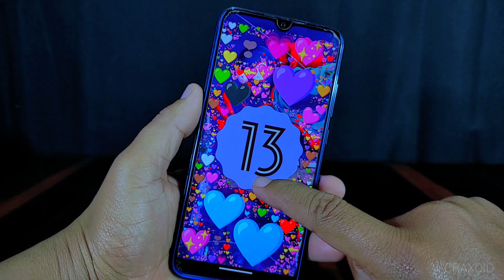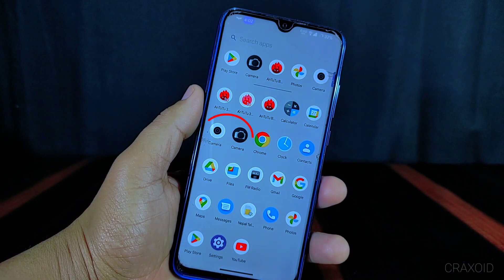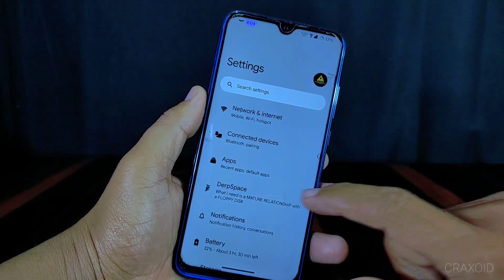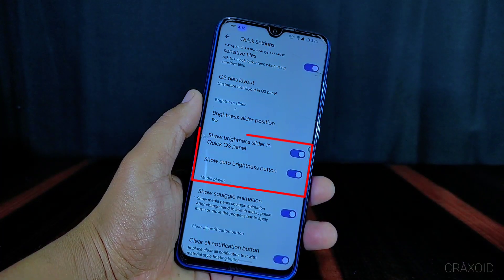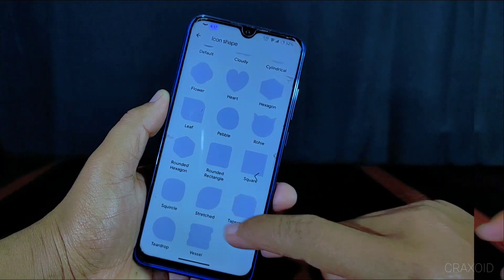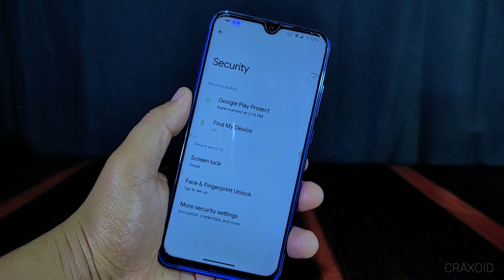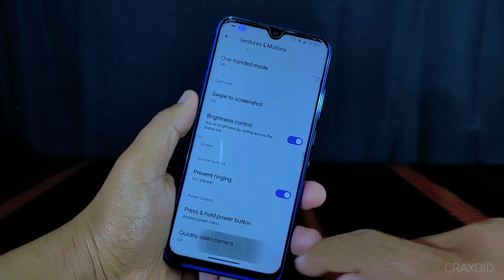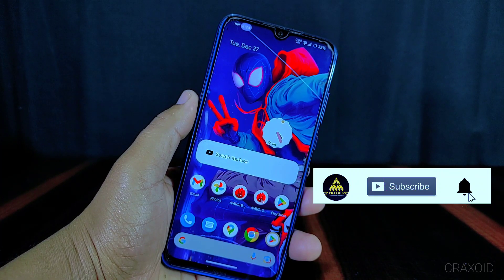🔥Finally Android 13 DerpFest ROM Is Here ft Redmi Note 8/8T Ginkgo/Willow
Hello and welcome to Craxoid. Today in this video I am going to give the review of Derpfest ROM which is based on Android version 13. I have installed this Android 13 DerpFest On Redmi Note 8 and watch this video for an in-depth review of the latest Android 13 Derpfest custom ROM.